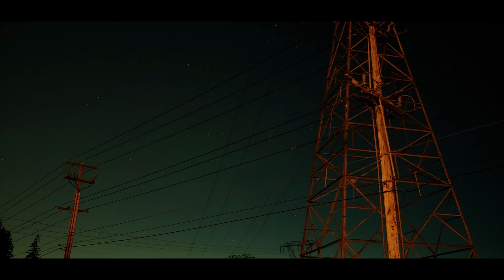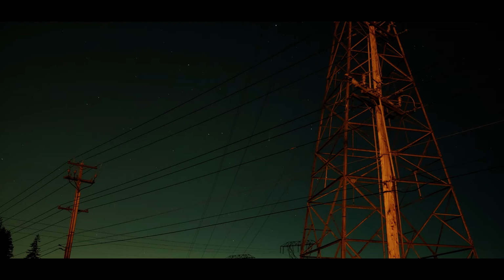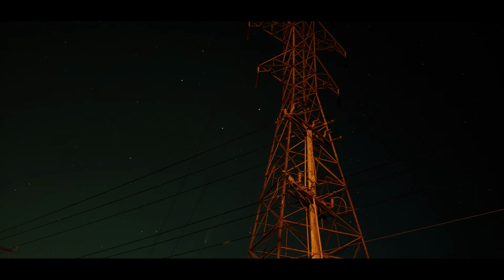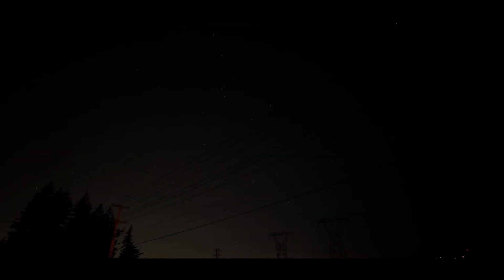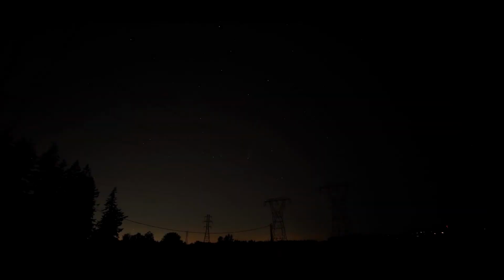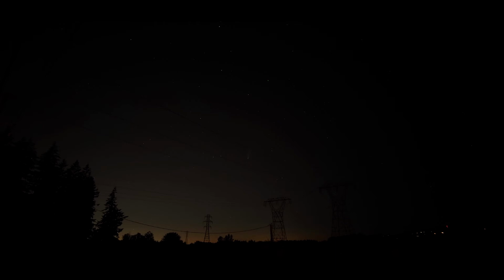7 20 2020 - On The Hunt for Comet Neowise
So I thought I would go hunting for comet Neowise last night, and I came back with some good shots. Check it out!

To locate the comet, on the west coast, northern hemisphere, look west after the sun sets, between 10-11pm PST (Pacific Standard Time.) Neowise will be located below the pan of the Big Dipper, pointing down. It is not super low on the horizon at this time, so just find the Big Dipper and look under the pan. SkySafari will allow you to search for Neowise, be sure to select the 2020 date. As I understand it, you have until the end of July to see it.

To take night shots and to see the comet the best you really need to get away from the light pollution. So if you live in a big city you will have to travel a few miles away. Go somewhere with a clear view of the western sky, if you are on the west coast. Use a tripod and either some sort of shutter control or a timer. ISO 100-200, Shutter speed as long as you can make it, most of my shots were done with a 30 second shutter speed. Take care not to jostle the tripod until your camera finishes taking its shot.